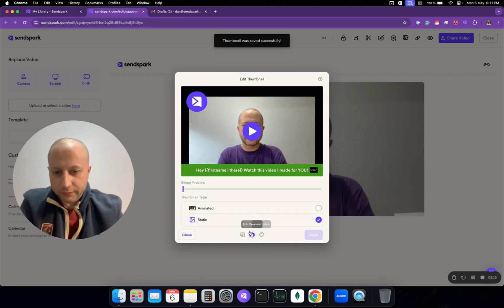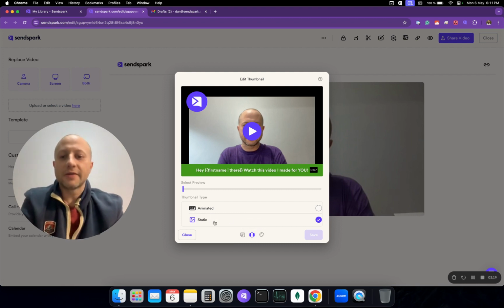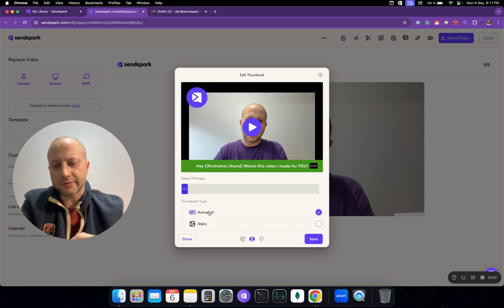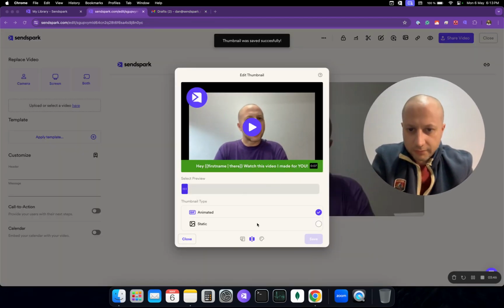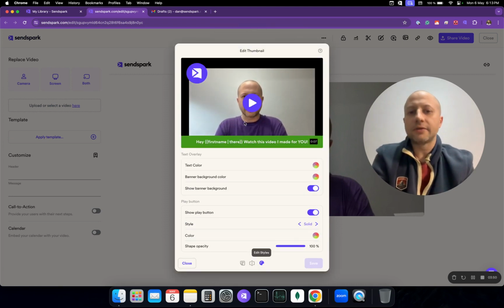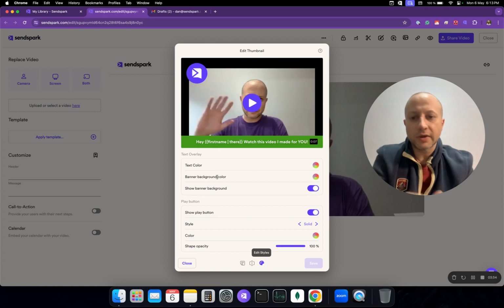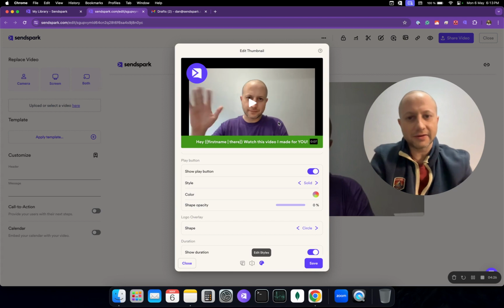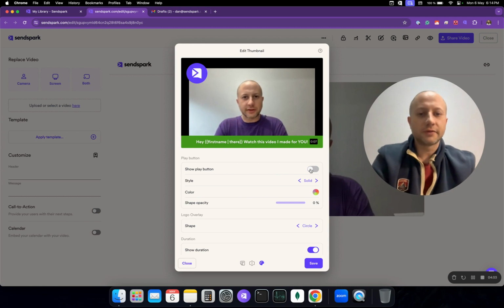A Deeper Look into Thumbnail Options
A short tutorial on how to impact your leads by editing your preview:
-Add a Banner. Tell me where?
-No play button? Gone!
-Logo overlay. Yes, please